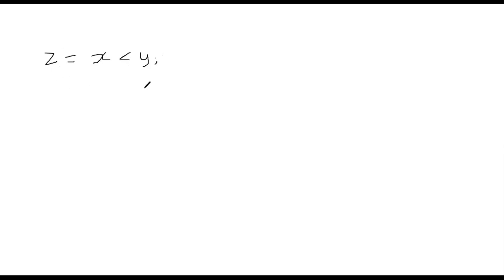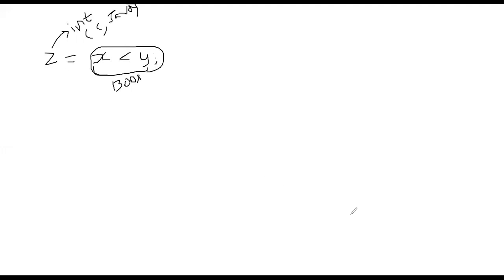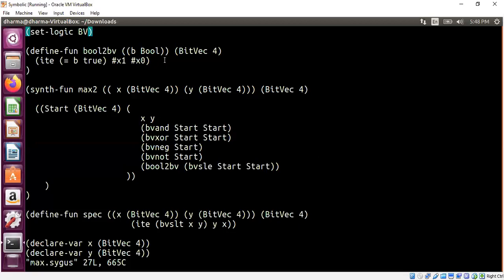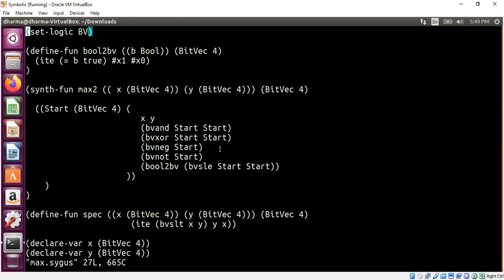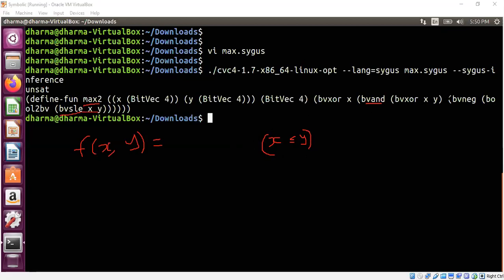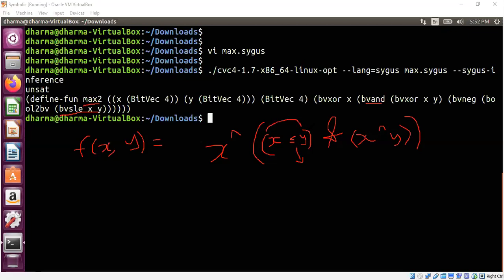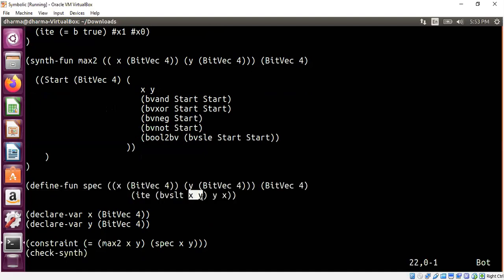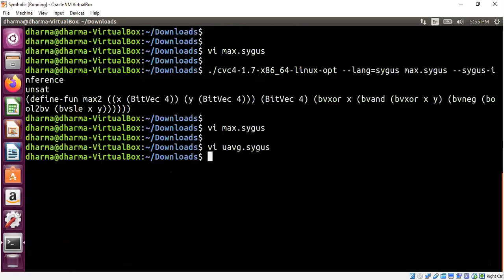Demo: Synthesis of Max using SyGus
This demo shows how to derive the max function using SyGus spec. The synthesized code is free of explicit if-then-else branch.